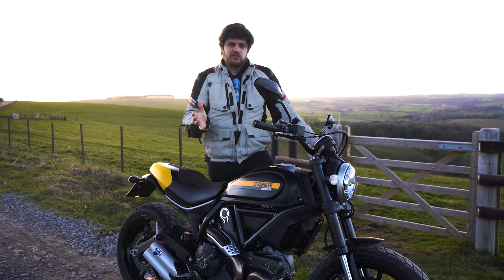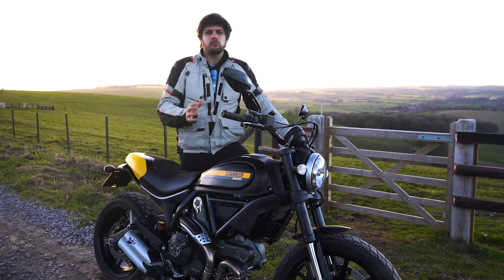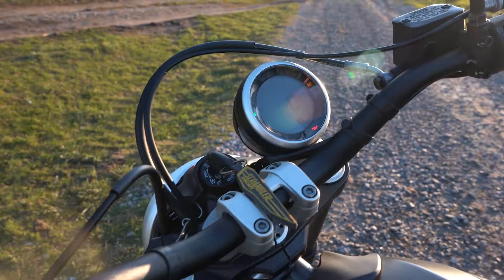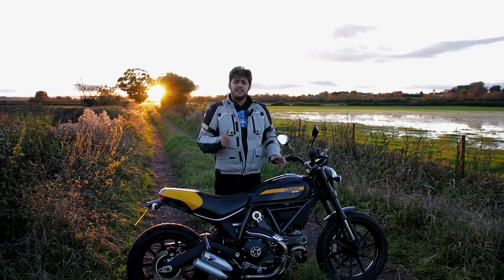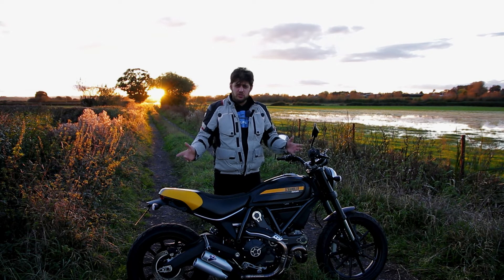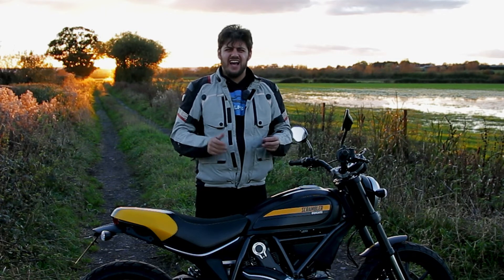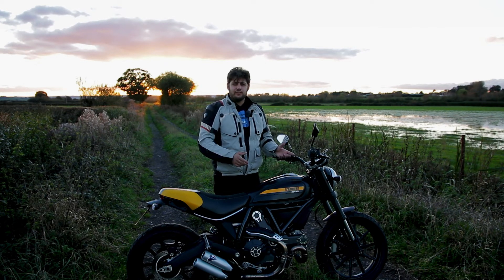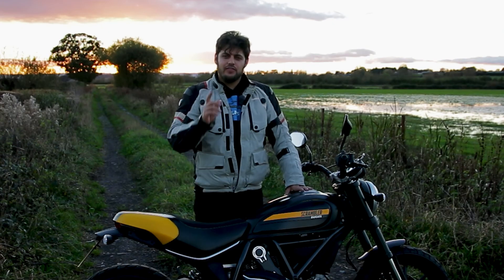Ducati Scrambler Full Throttle review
The Ducati Scrambler has accounted for nearly 25% of Ducati sales in the 2017/2018 period, with it being so successful we decided to check it out and give you the low down of this 2016 used bike bargain!

With it's L-Twin engine making 73hp, coupled to a nice exhaust, great looks and a low seat it makes for a great package on paper. Watch the video to see exactly what I think about the bike, the pro's and con's.

If you enjoyed this video and want to see more of this type of content please subscribe and let us know in the comments what used bikes you'd like to see reviewed next

If you need any gopro or phone mounts for your own bike check out Ram Mounts.

Huge thanks once again go to Richard Dolan for the filming and editing of this video. Please check out how talented he is on the link below;